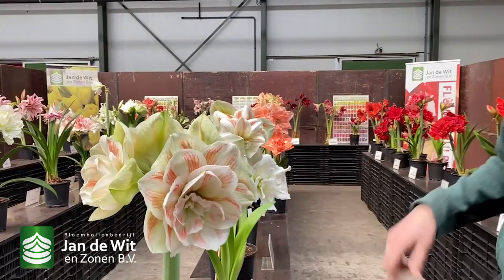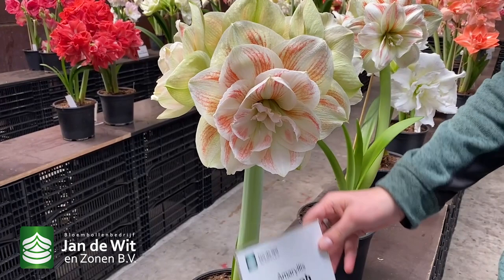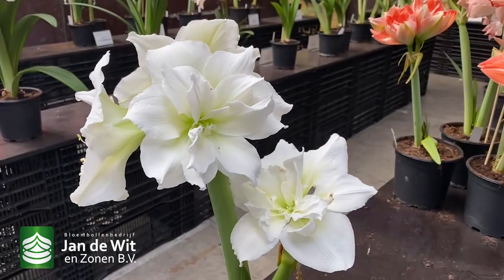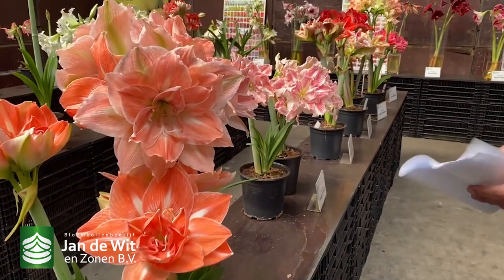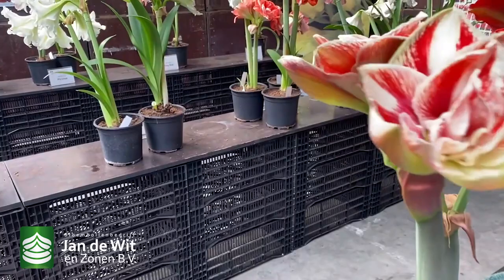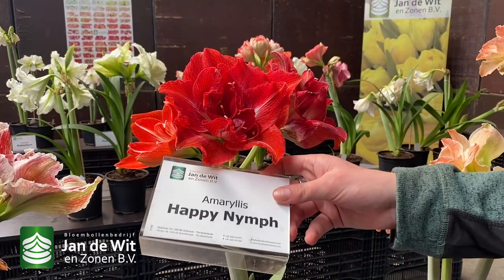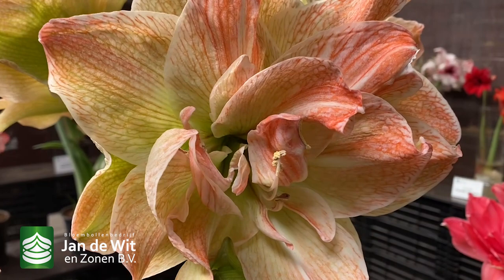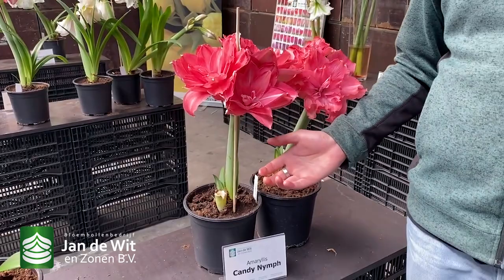Amaryllis garden | Part 1: The Nymph Series | English | Jan de Wit en Zonen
We have an exciting treat for you over the next few weeks! We will be showcasing a variety of amaryllis arrangements, both in English and Spanish, in a four-part series. Each part will focus on a different amaryllis category, so you can discover the unique beauty of each one.

First up is the Nymph series: a stunning collection of amaryllis varieties belonging to the double galaxy group, grown in pots. This series boasts a range of exquisite colours, including some new additions. We want to know which variety is your favourite, so please share in the comments!